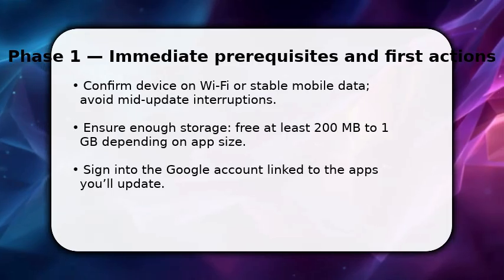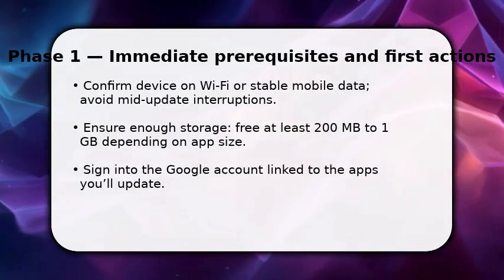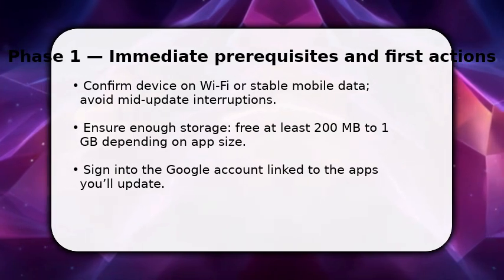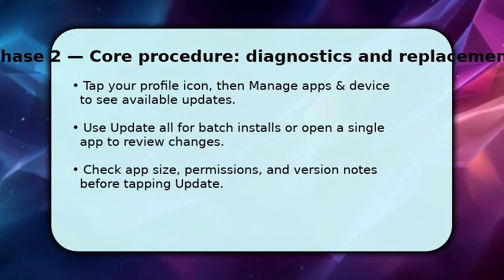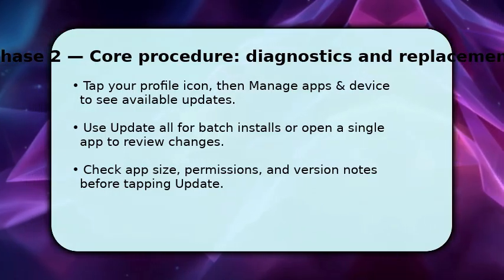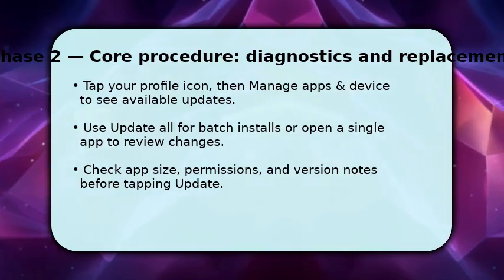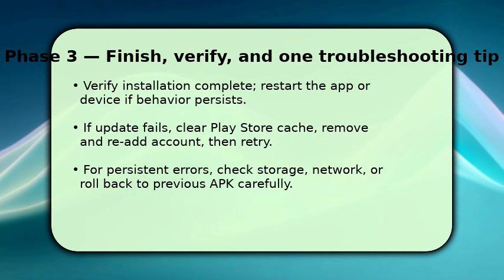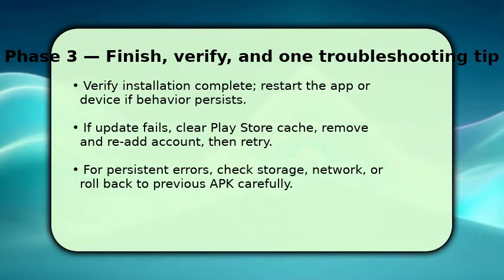How to Update Google Apps on Android - Full Guide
How to Update Google Apps on Android - Full Guide | 🔒 Surfshark VPN Deal — Stay private and secure. $1.99/mo + 3 Months Free ▸

Learn the step-by extricate process of updating Google Apps on your Android device with our comprehensive guide. From checking for updates to installing them, we cover all essential aspects ensuring a smooth experience.

update Google apps, Android update instructions,